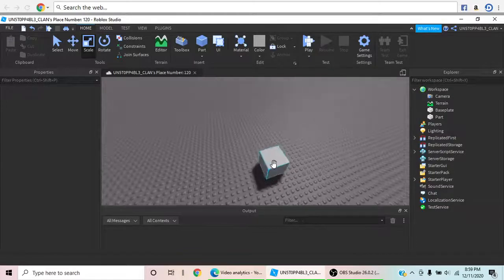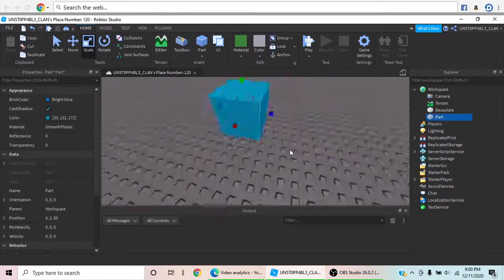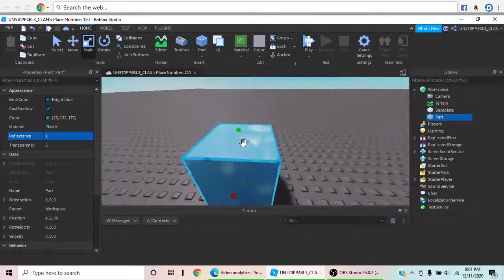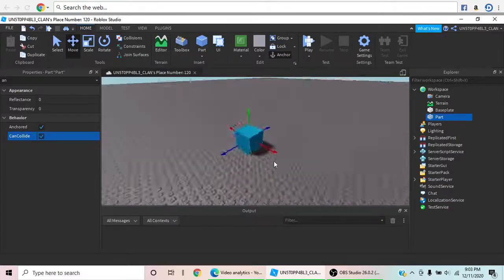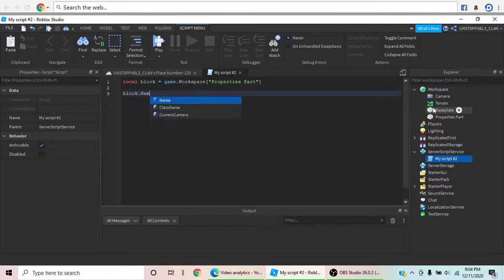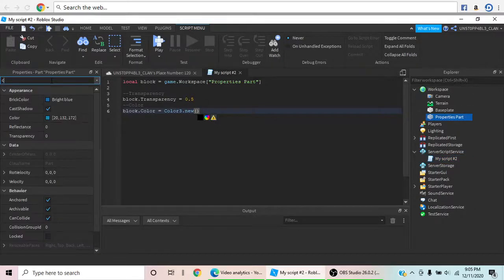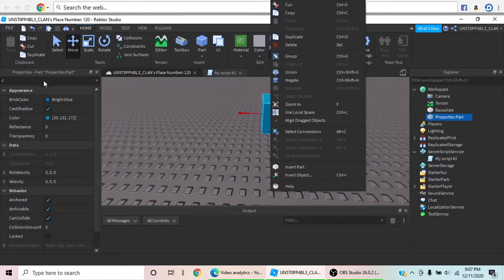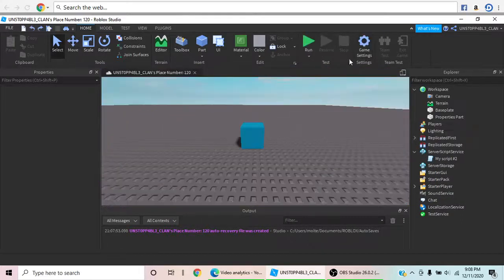Beginner to Expert Scripting! | Episode 2 | Roblox Studio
Hello, fellow scripters! Today in this new video, I will be going over  properties, and how to change them with a script! Some properties are, Color, Brickcolor, Position, Size, and many, many more!

What is Roblox? Roblox is an online game platform and game creation system that allows users to program games and play games created by other users.